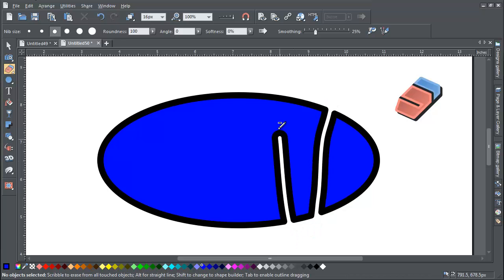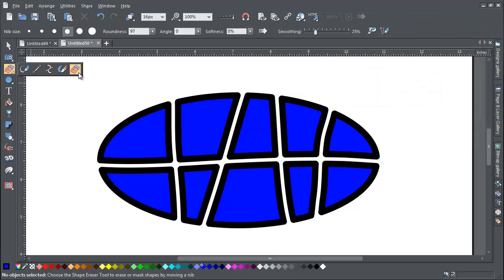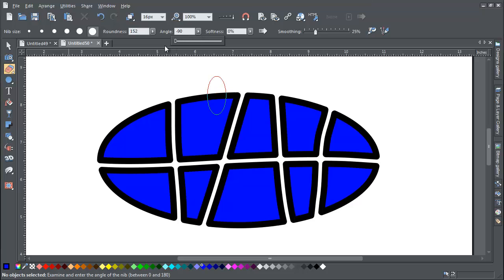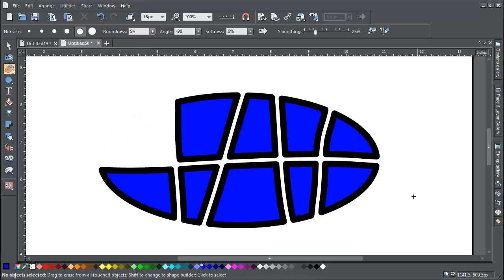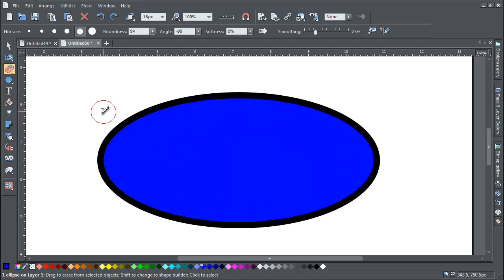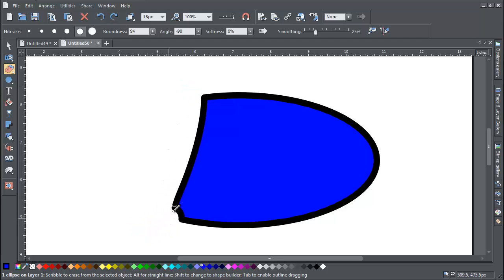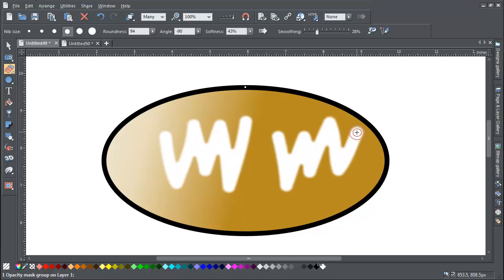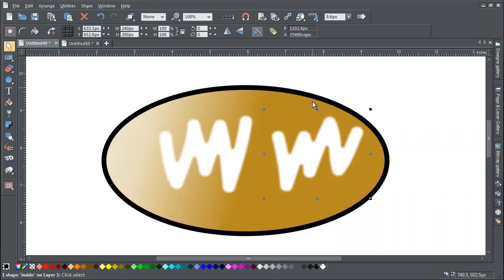The Shape Eraser Tool in Xara Designer Titles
Edit shapes using the Shape eraser tool in Xara Designer Pro and Photo & Graphic Designer.